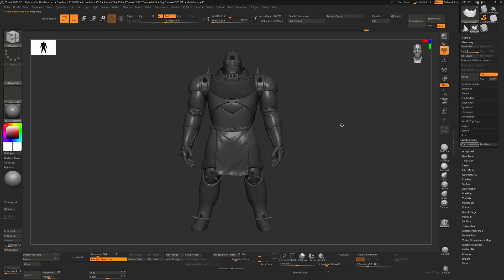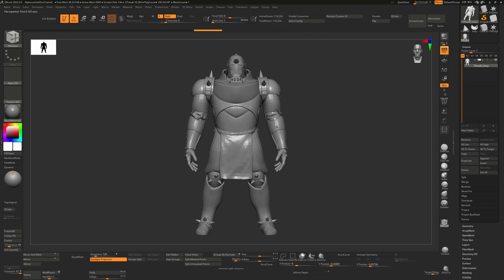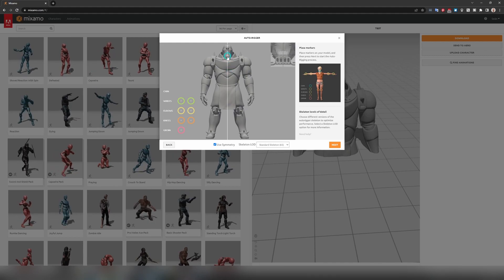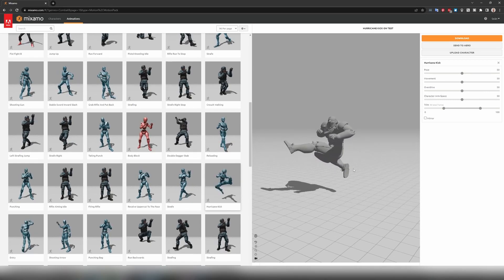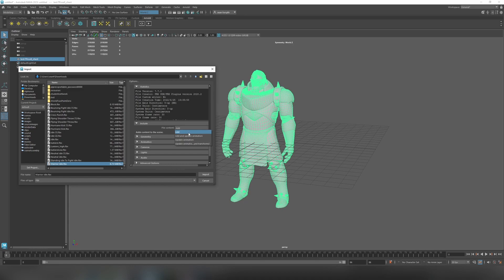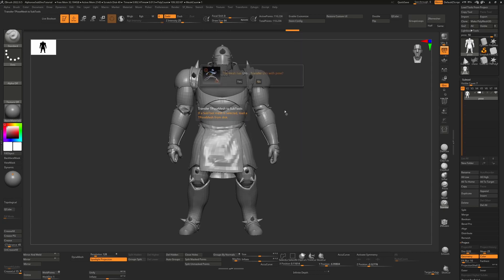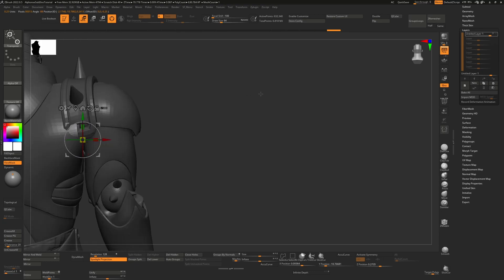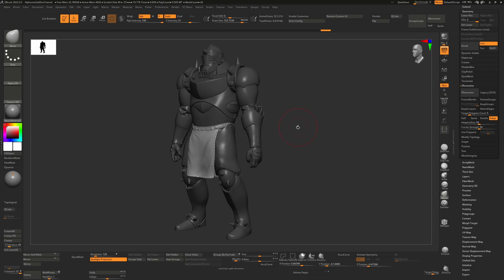Using Mixamo and Maya to pose your ZBrush characters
Posing your characters quickly and easily using Mixamo and Maya